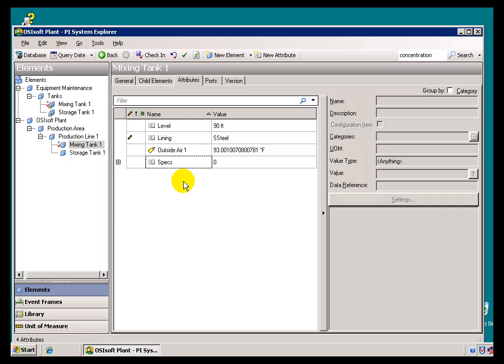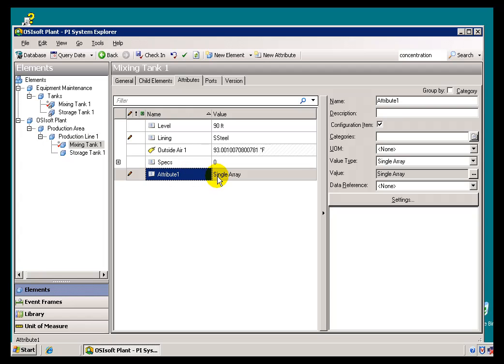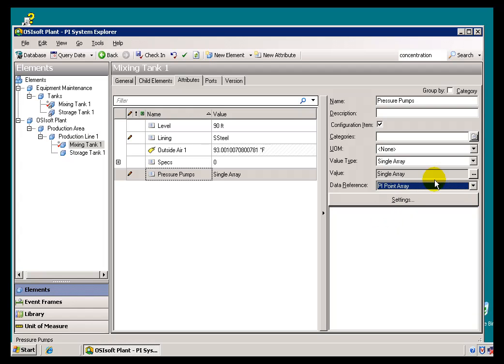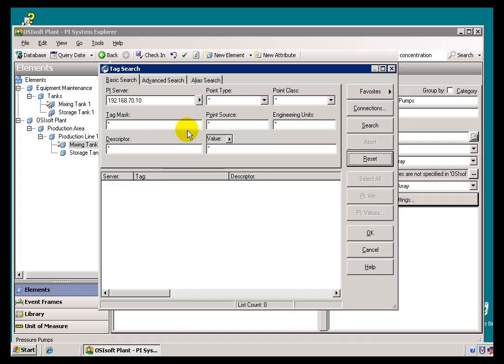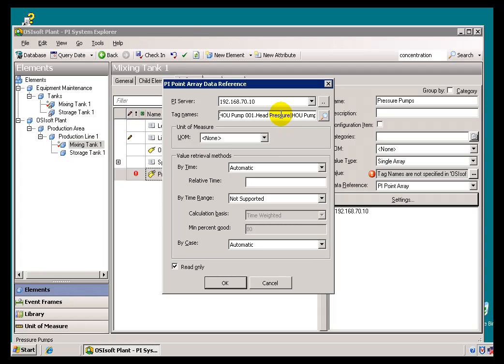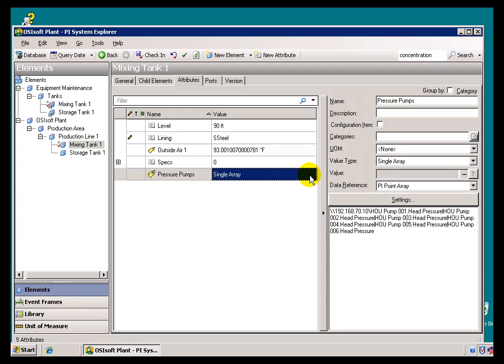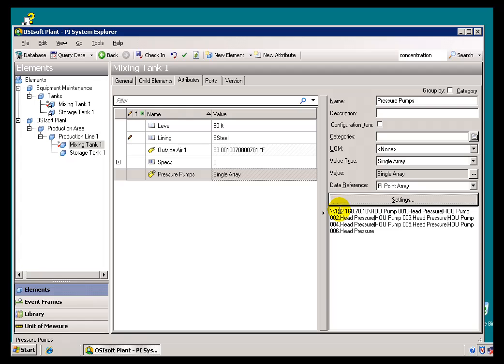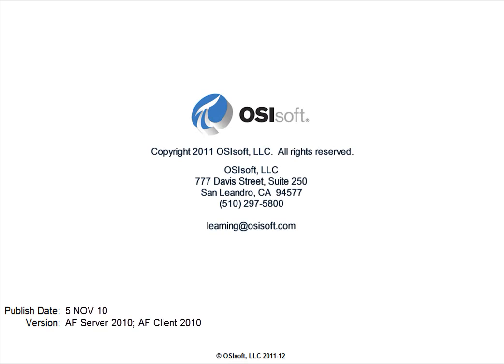OSIsoft: Configure the PI point array reference. v2010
Use the PI Point Array Data Reference to link attributes of elements to arrays of PI Points for either reading or writing their values. Each tag name specified corresponds to one entry in the array. Note: point arrays are not currently supported in the PI clients PI ProcessBook and PI DataLink.

you can see where this video is in the sequence of videos on this topic.